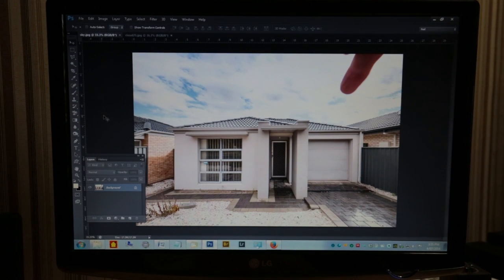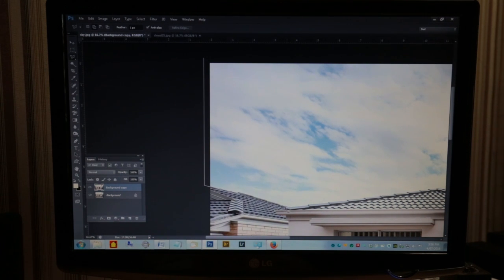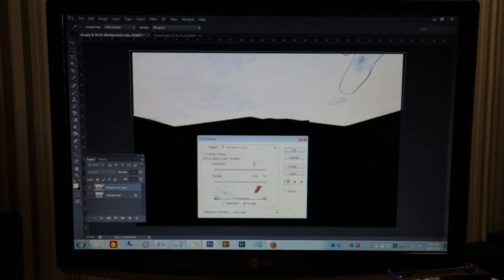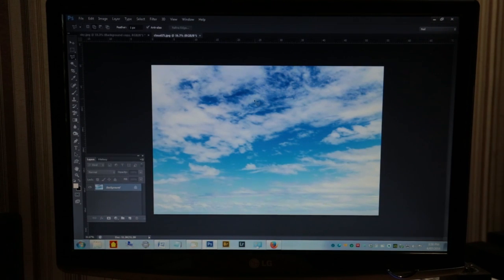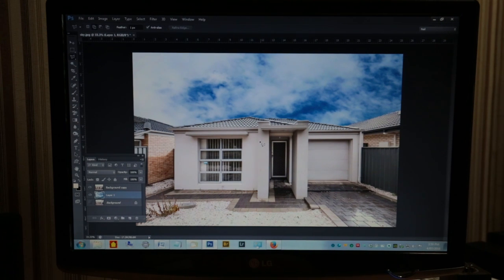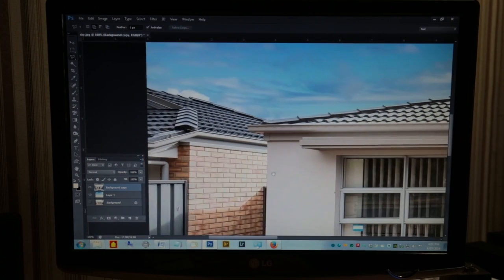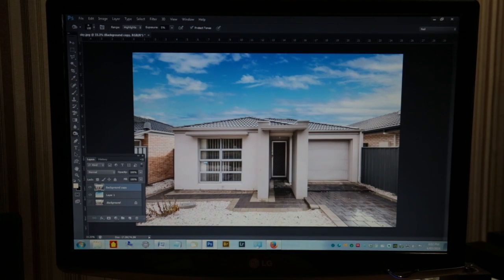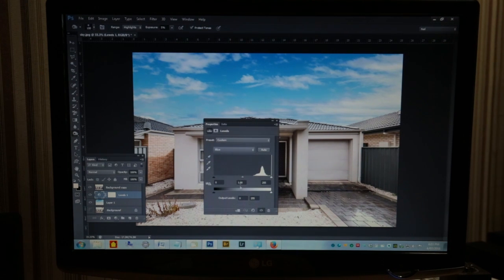Open2View North East Adelaide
O2V Neil replace sky